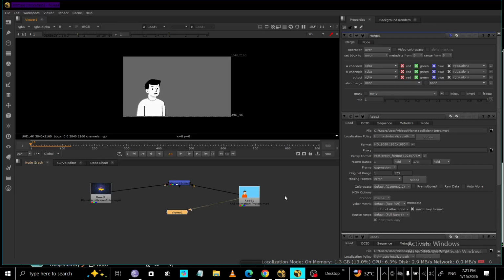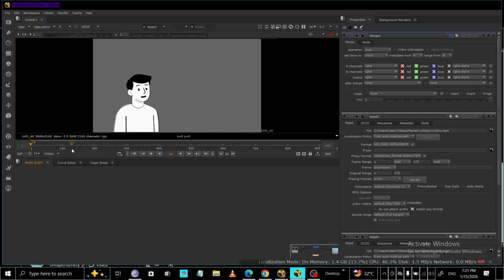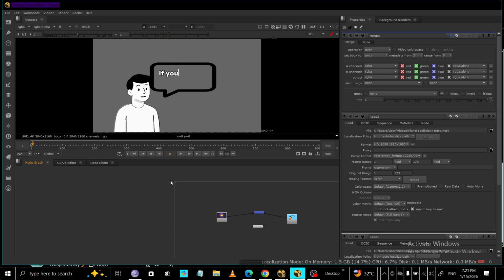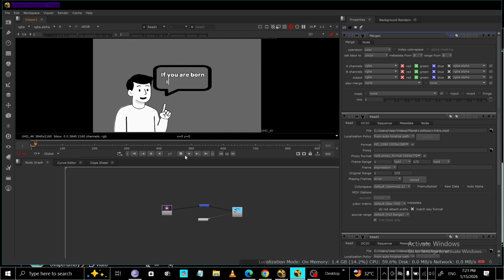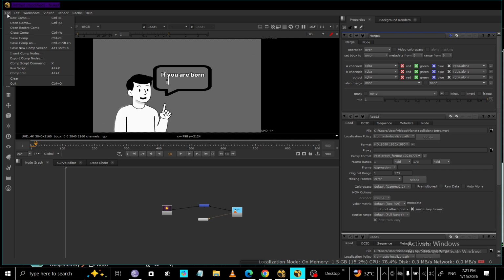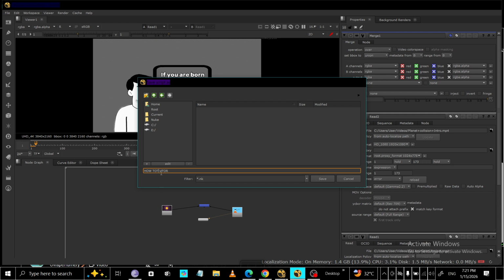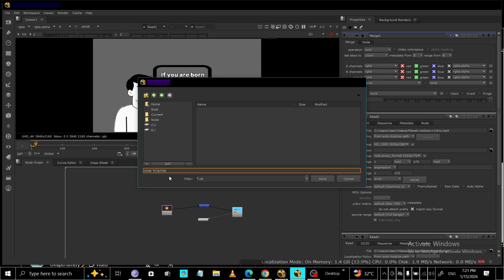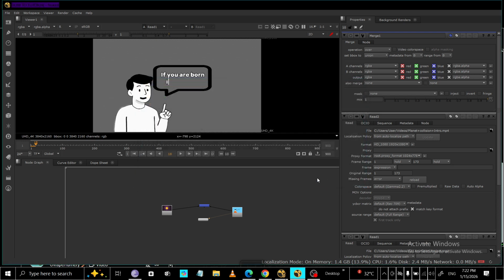How to Import Video in Nuke 2026 (Simple Guide)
how to import video in Nuke and bring video files into your compositing project correctly. You’ll learn how to use the Read node, select supported video formats, and ensure the video plays properly in the Viewer.

The video also covers common issues like videos not loading, wrong frame rates, or playback problems after import. This workflow works in both Nuke and NukeX and is essential for VFX compositing and post-production work.